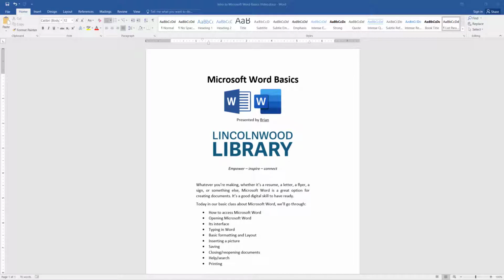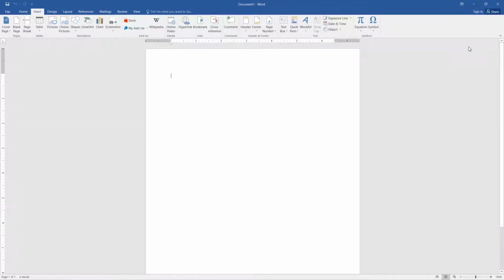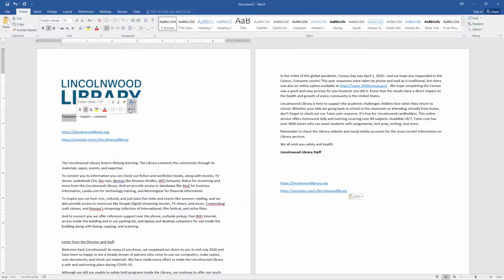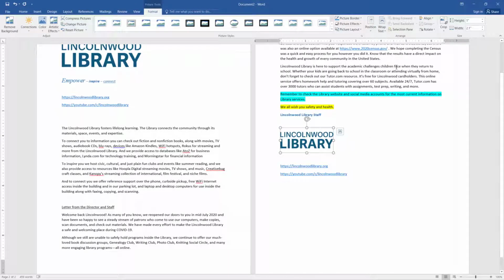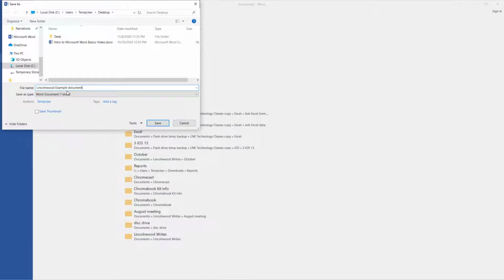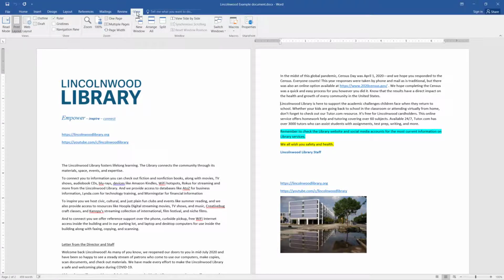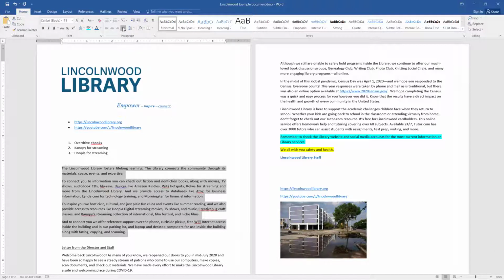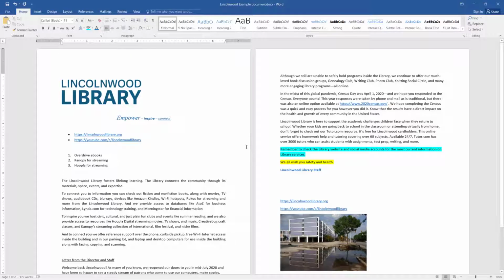Microsoft Word Basics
Learn how to use Microsoft Word from the basics including:
-accessing it
-opening Word
-its Ribbon interface
-typing and basic formatting
-inserting a picture
-saving, closing and reopening documents
-help and search
-layout, lists, and spell check
-and print previewing

0:00 Intro
0:56 Ways to access Microsoft Word and alternatives to it
3:16 Opening up Microsoft Word
4:49 Microsoft Word interface
10:00 Basic use of Word
12:15 Working with images and formatting
27:00 Saving
31:50 Closing and reopening your documents
35:31 Search/help
38:03 Layout and orientation
40:10 Paragraph formatting, aligning text, lists
42:47 Spell check
45:31 Printing
49:09 Printing at the Lincolnwood Library and Conclusion